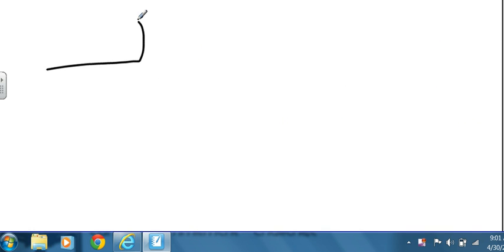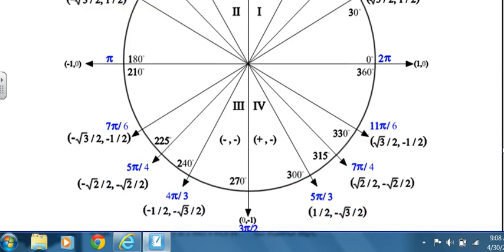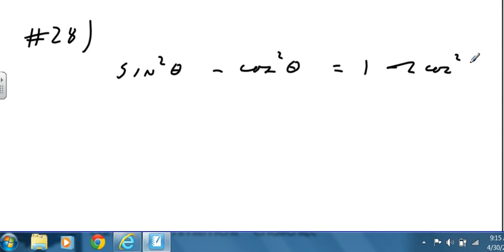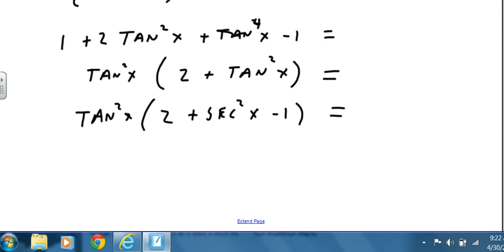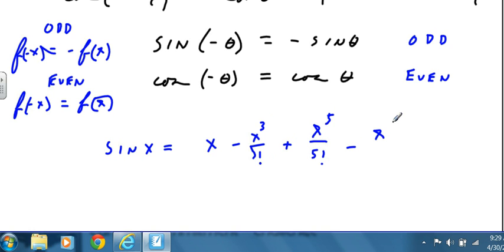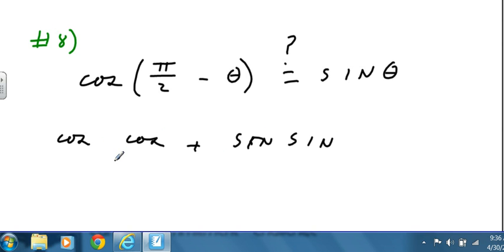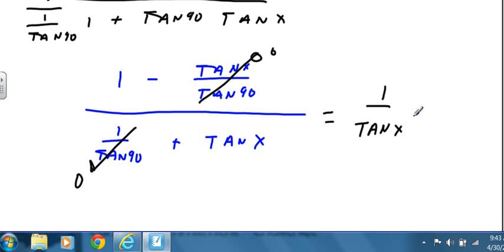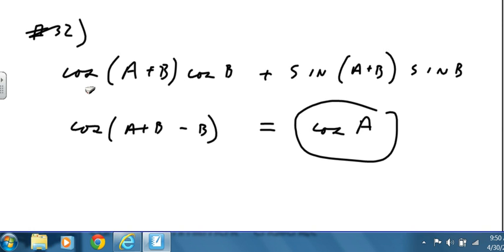Tech Math II Sections 13 1 and 13 2